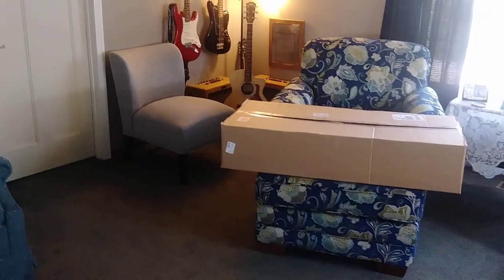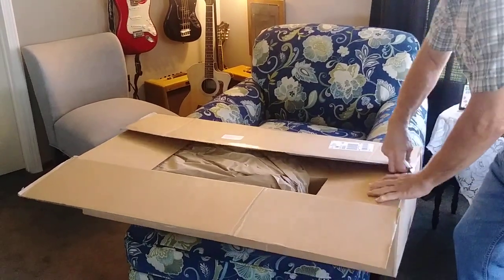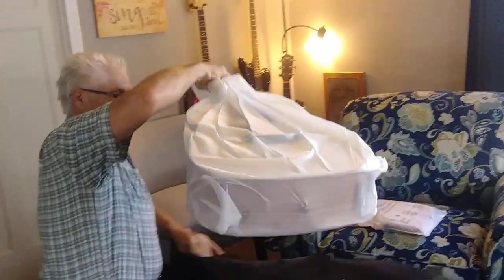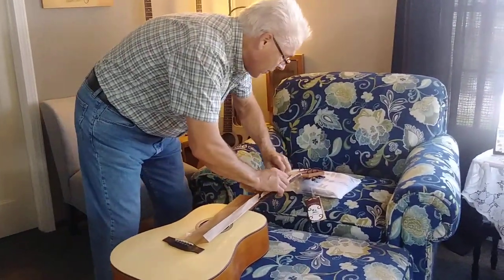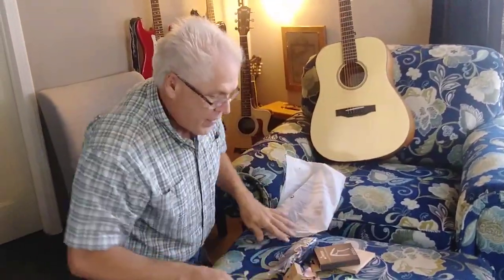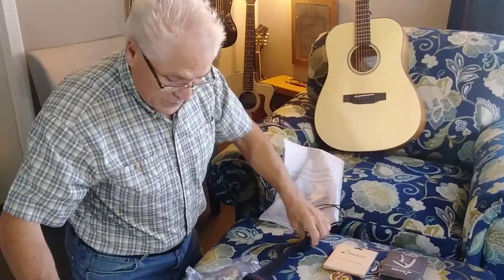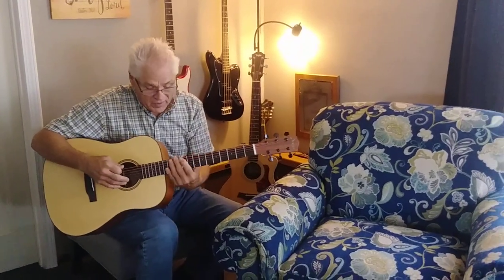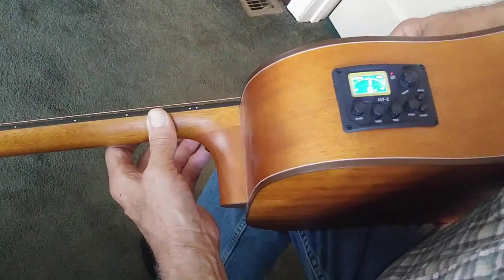Donner DAG-1E Acoustic Electric Dreadnought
Short demo at the end of video.
I am loving this guitar.